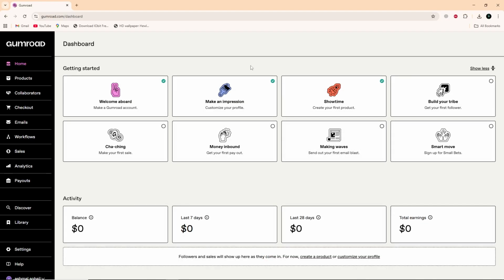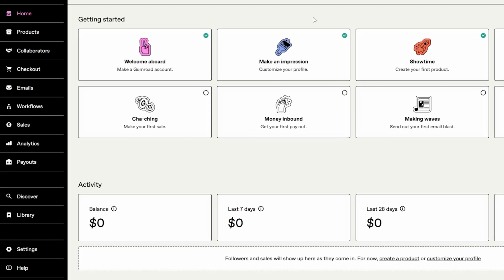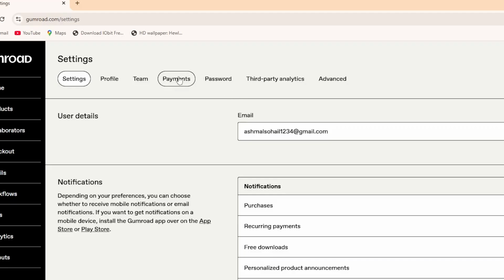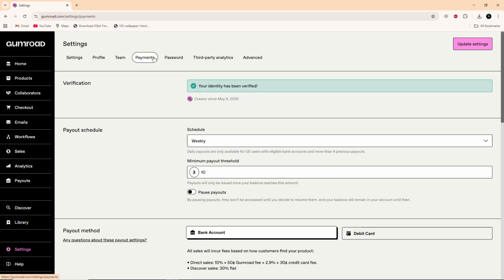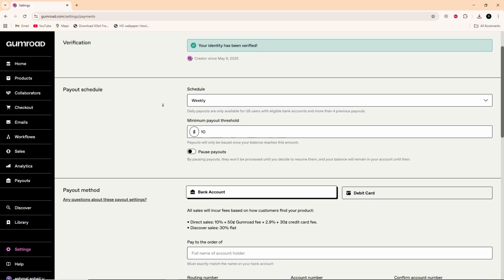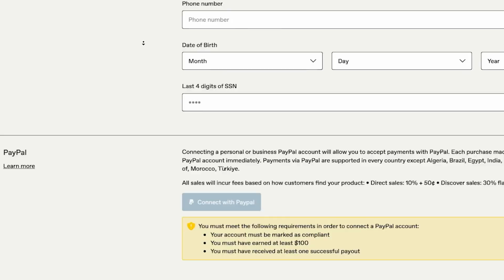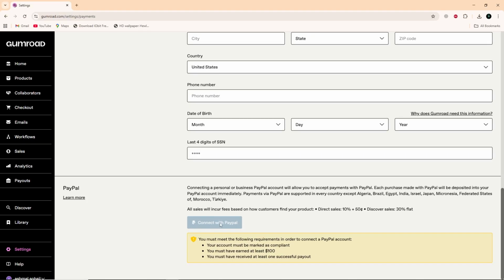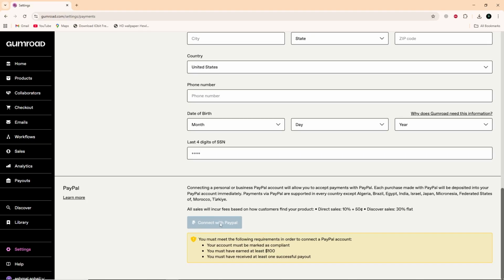How To Connect Gumroad To Paypal (2026) - Step By Step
In this video, we guide you through the process of linking your Gumroad account to PayPal for seamless payments. Whether you're selling digital products or offering services, this step-by-step tutorial will help you set up PayPal as your payment method on Gumroad in no time.